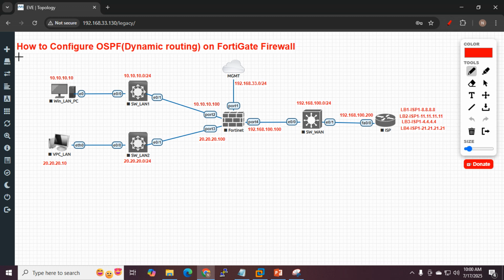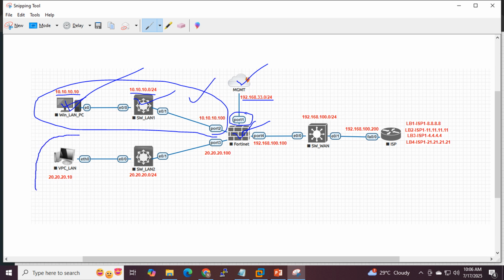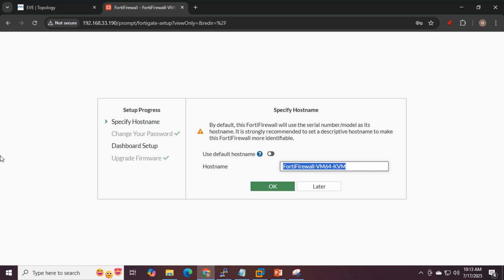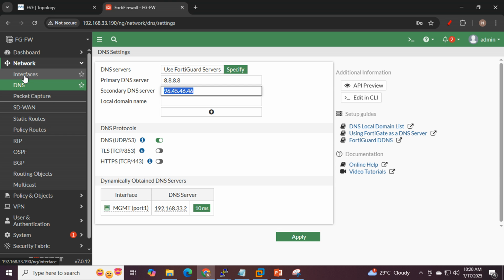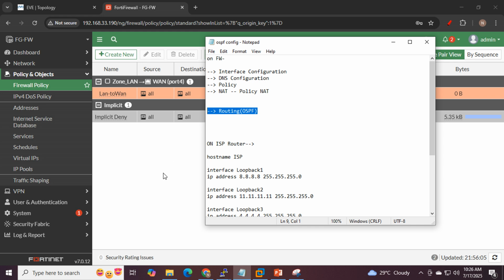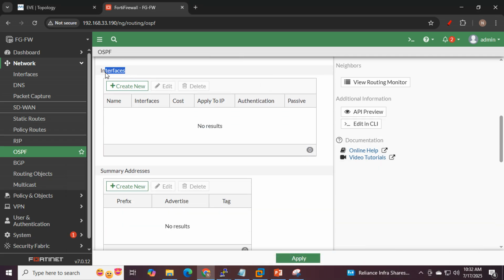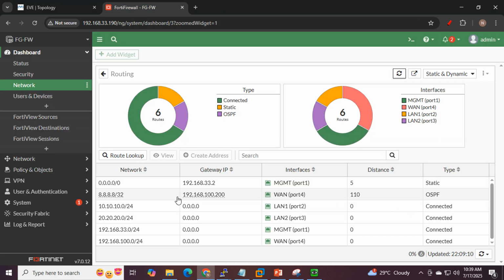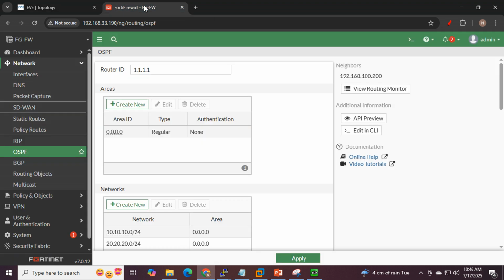What is OSPF, How to Configure OSPF on FortiGate Fortinet Firewall step by step lab in English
In this video we are going to cover , What is OSPF, How to Configure OSPF on FortiGate Fortinet Firewall step by step lab in English